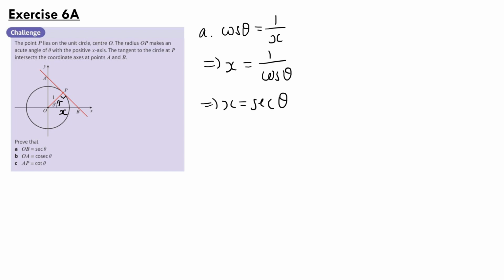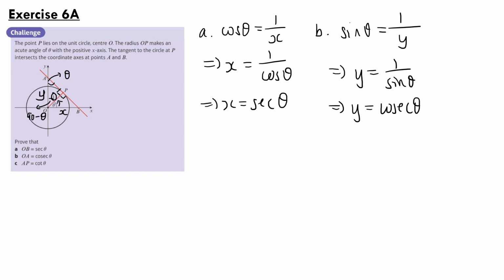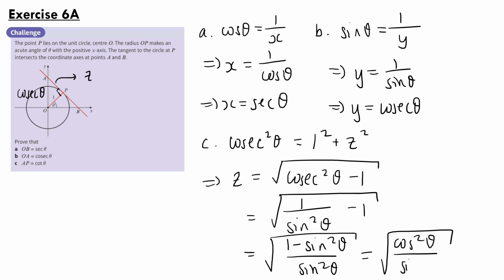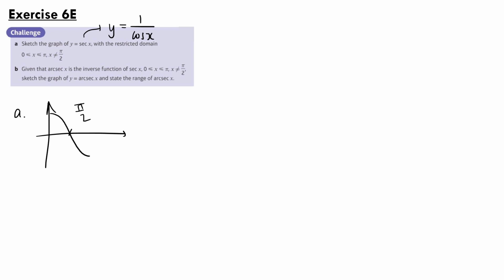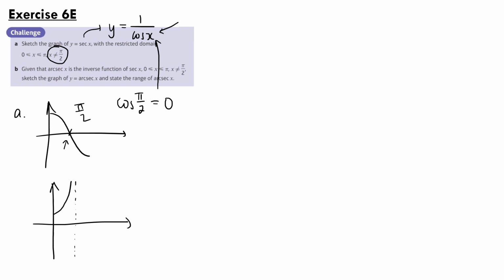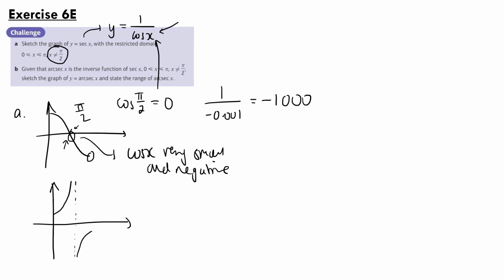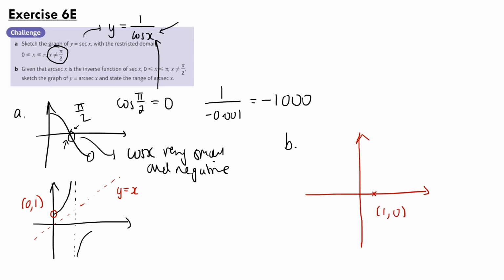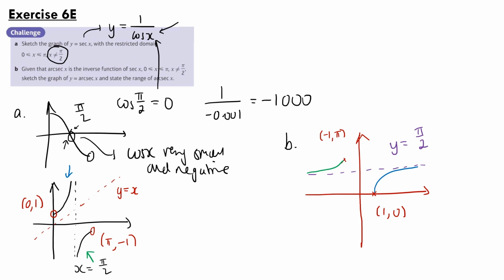Edexcel A Level Maths: Pure Year 2, Chapter 6 - Challenge Questions Walkthrough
TIMESTAMPS:
0:00 Intro
0:09 Exercise 6A
3:29 Exercise 6E